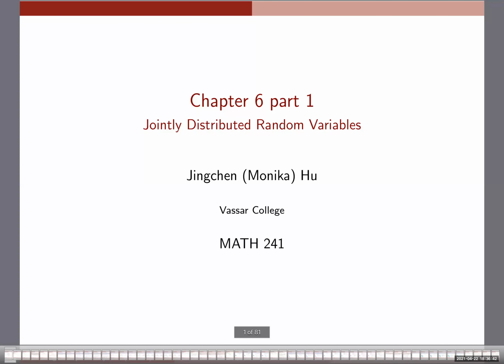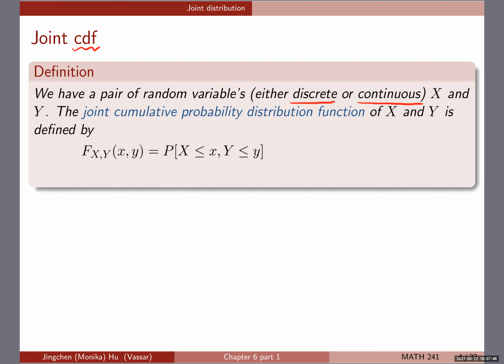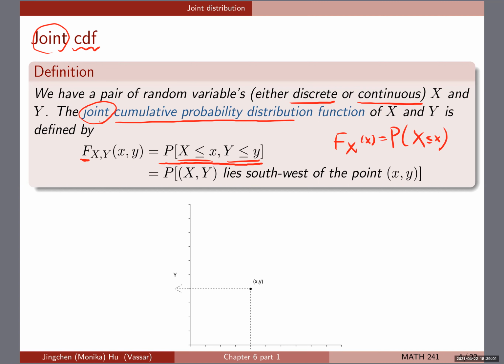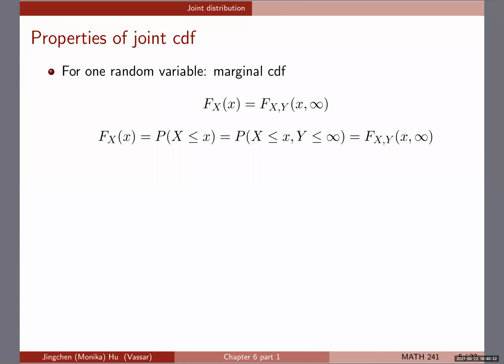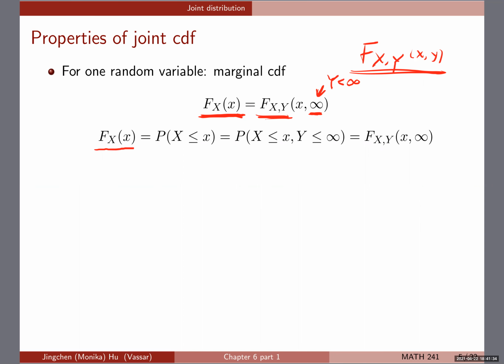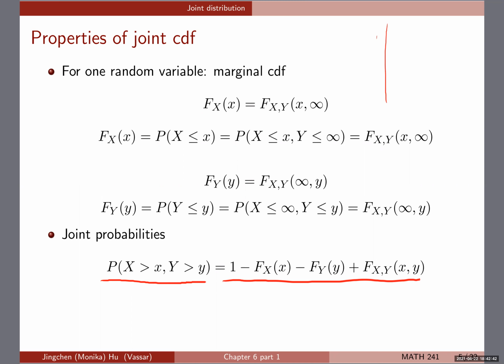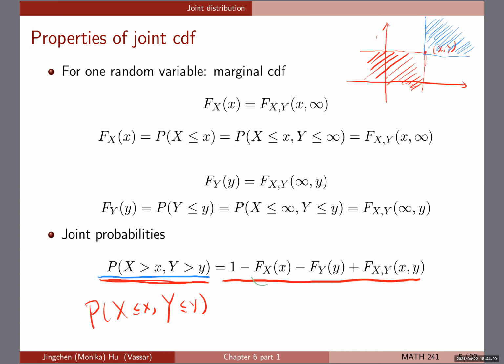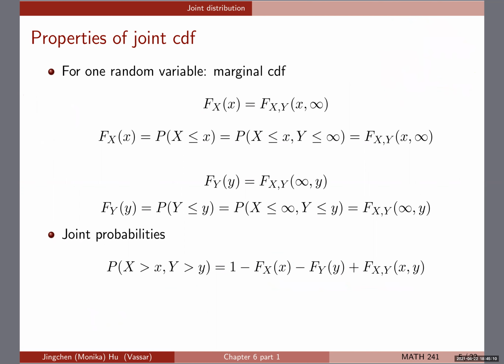[Chapter 6] #1 Joint cdf and properties